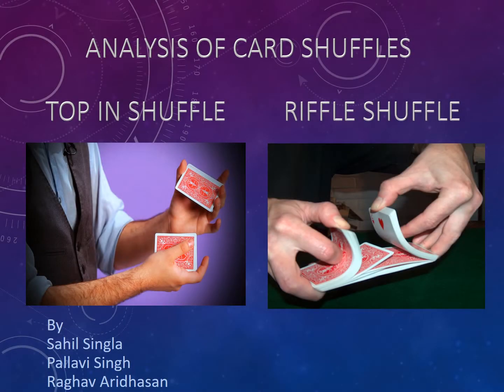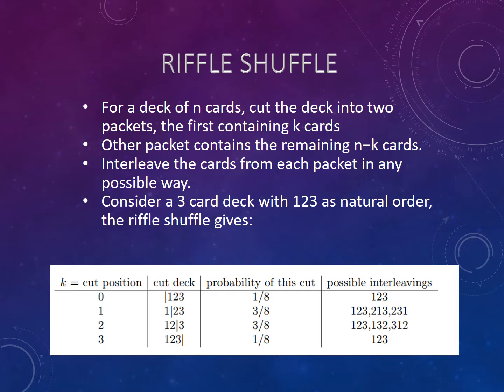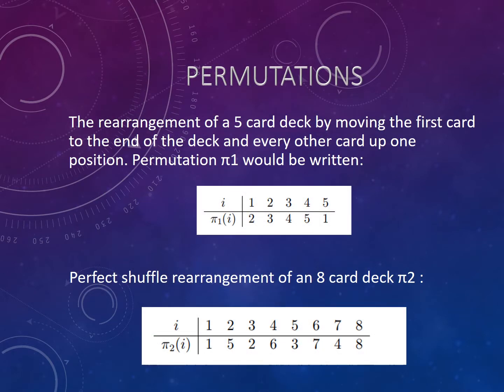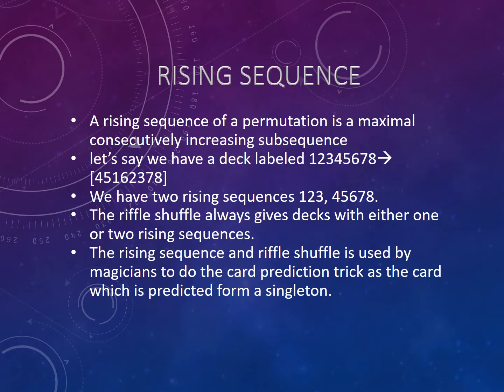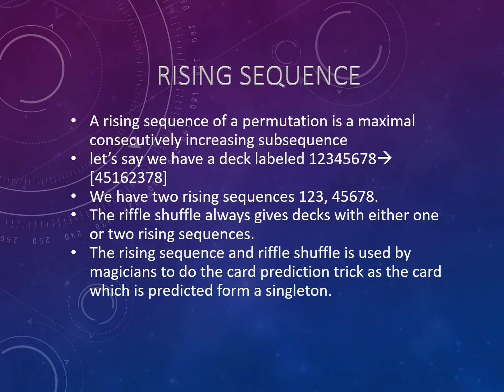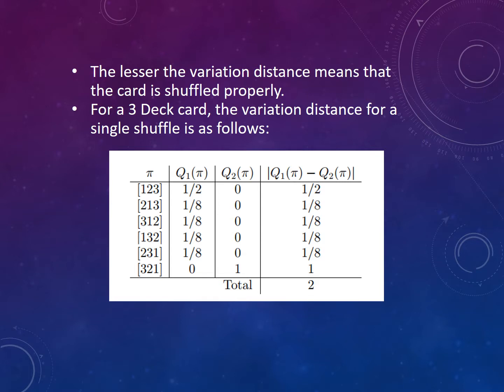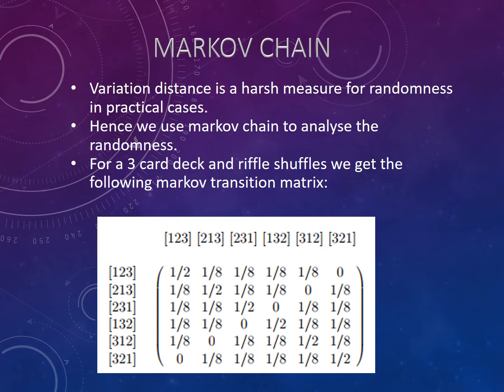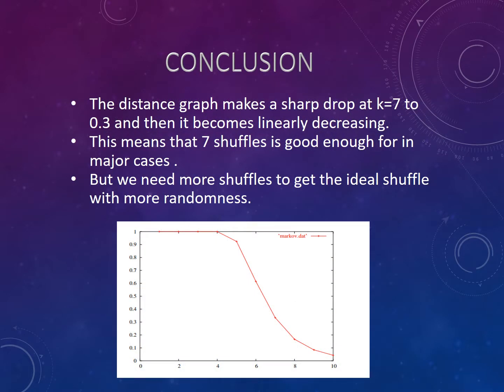ANALYSIS OF CARD SHUFFLING ELEC 514 UVIC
ELEC 514 - Poster Presentation video on Card shuffling analysis using markov chain by Sahil Singla, Pallavi Singh and Raghav Aridhasan